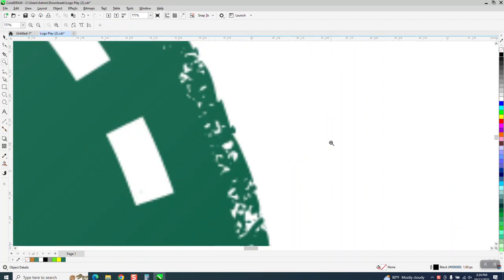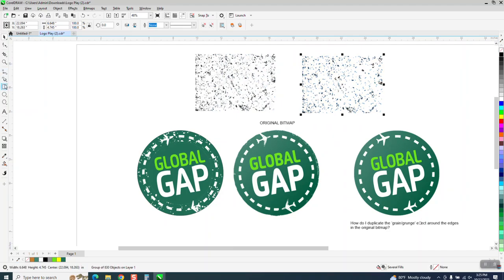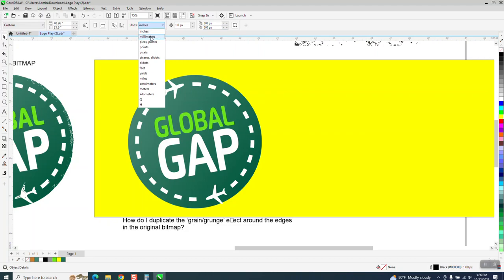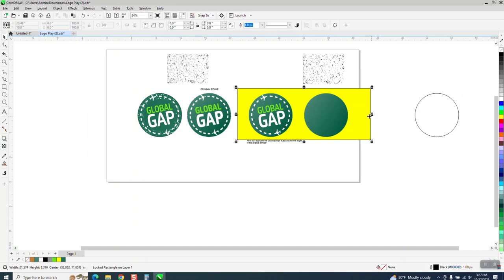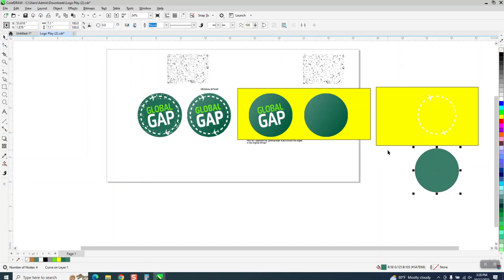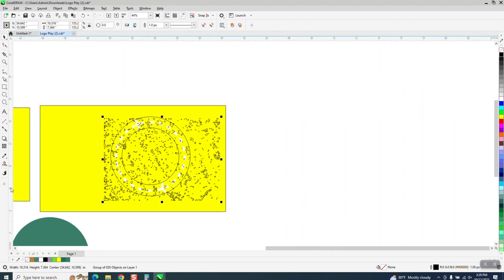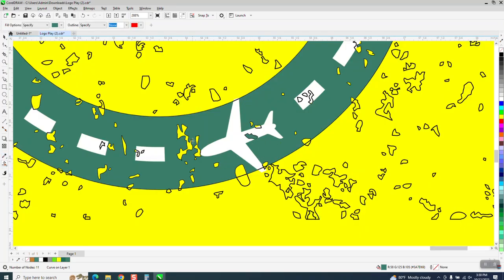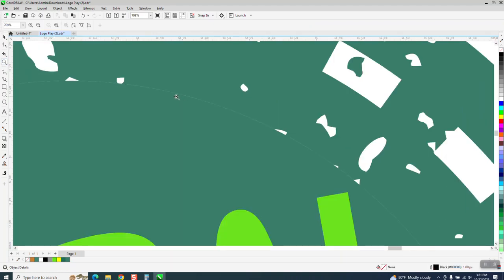CorelDraw Tips & Tricks Distress look on just some of the Object